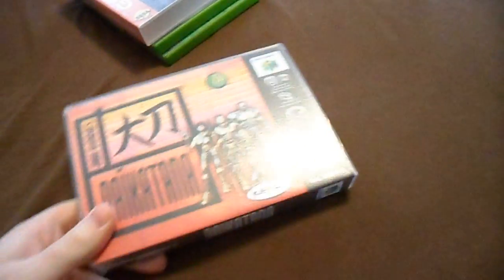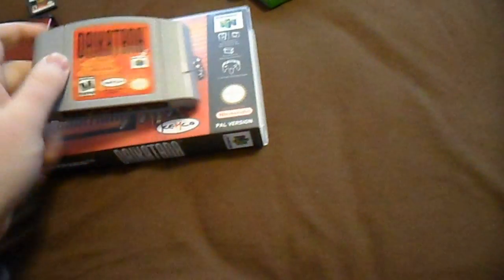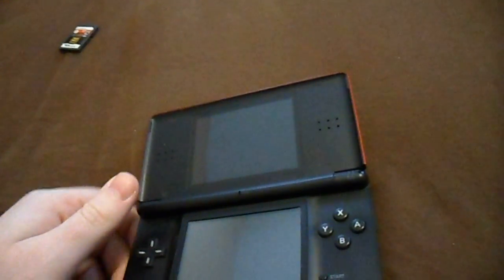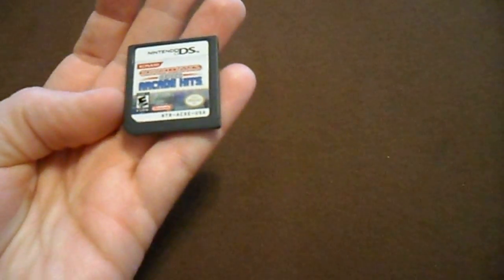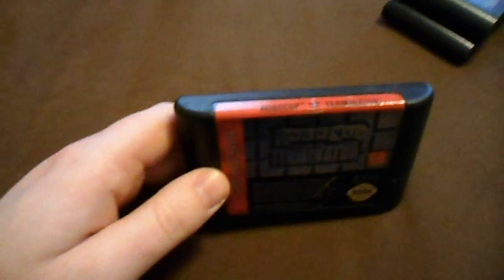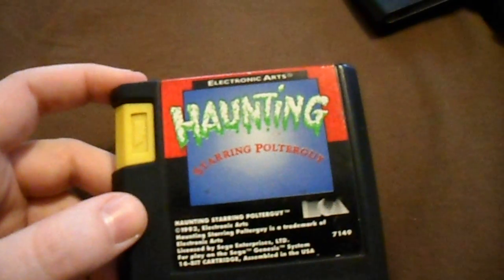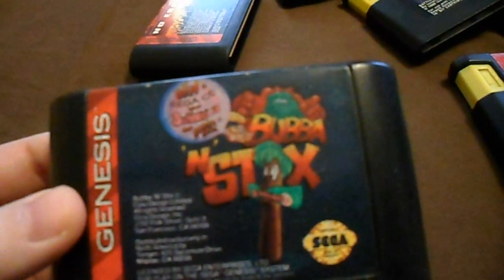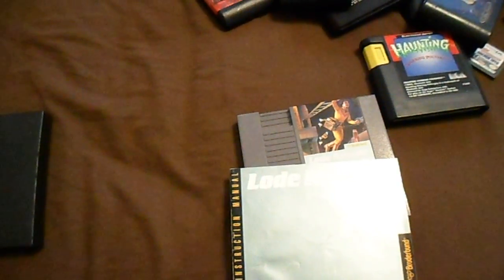Excellent Sega Genesis Cart Finds! HD 2-15-2017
Hope you enjoy my gaming pick ups!